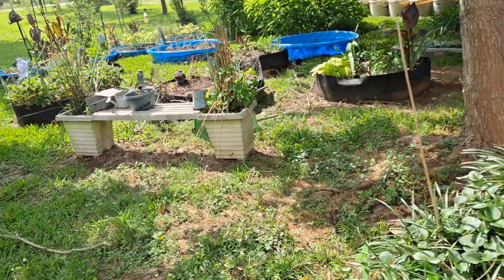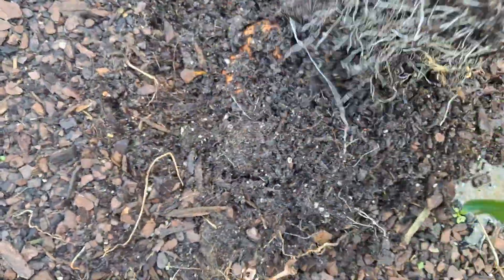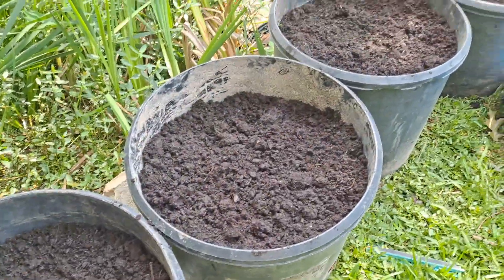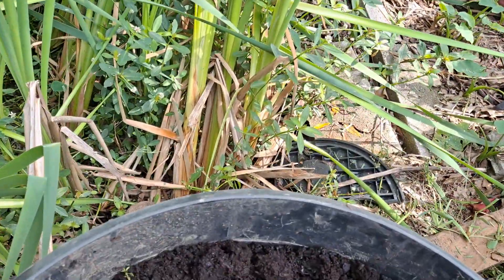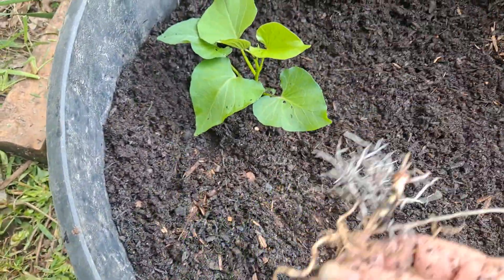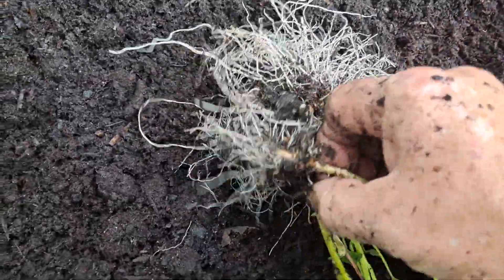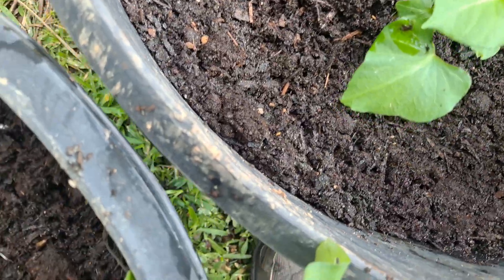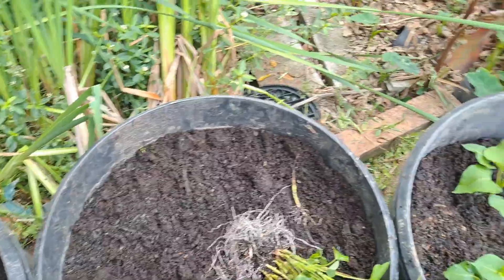PLANTING SWEET POTATOE SLIPS.